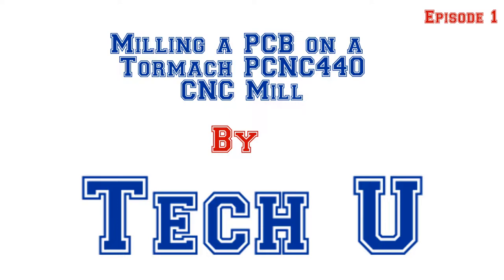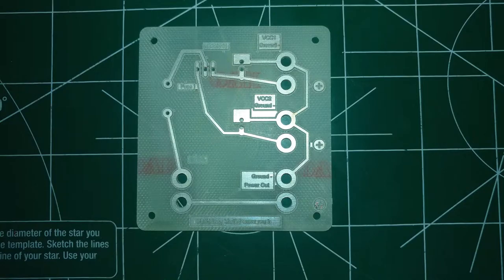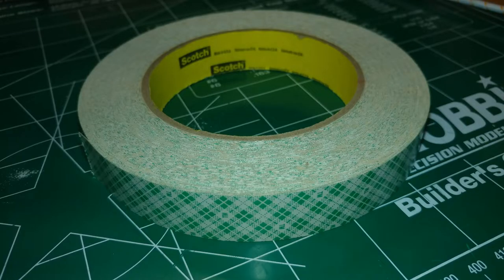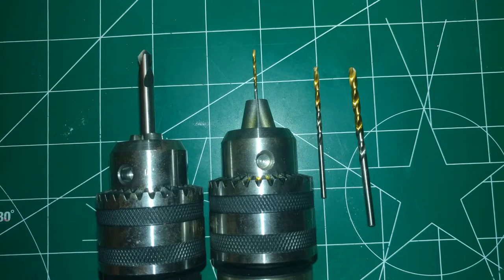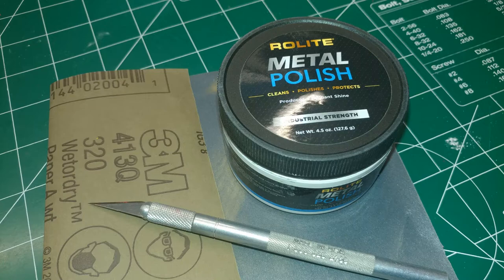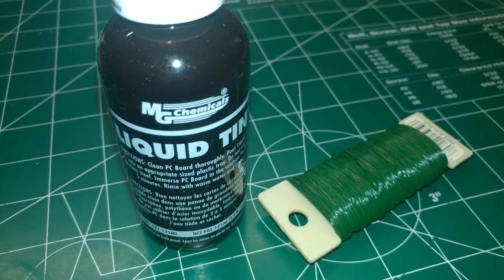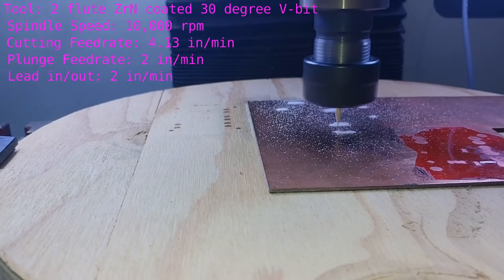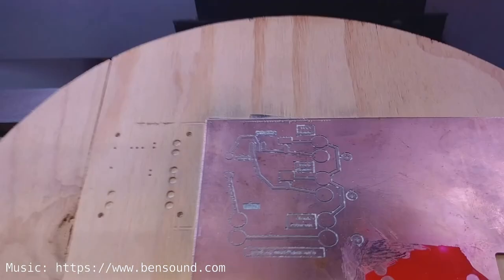CNC Milling a Circuit Board with a Tormach PCNC 440 Episode 1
In this video series I am documenting my journey into making PCBs by milling FR4 copper clad board with a Tormach PCNC 440 CNC mill.  This is episode 1, where I will layout the equipment used, purpose of the board and show the first milling operations.

3M Tape

1.5 MM engraving bit in a set

Liquid Tin